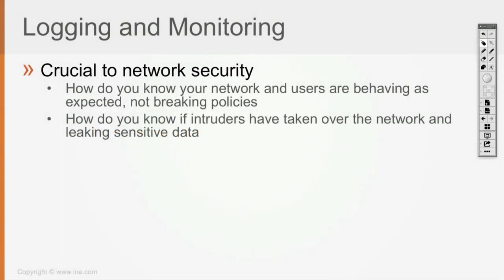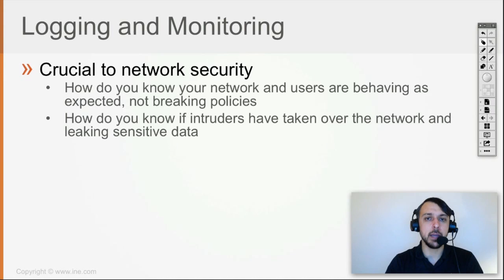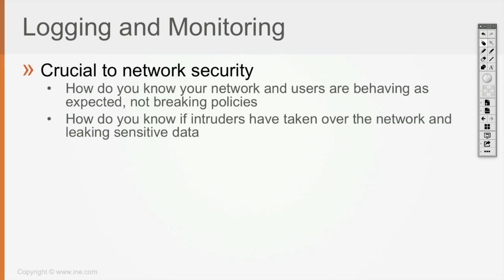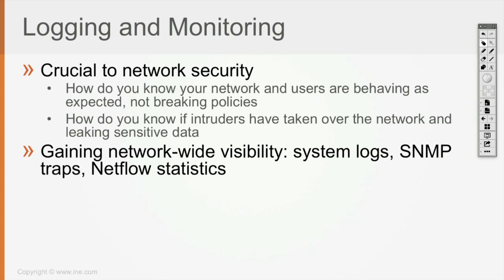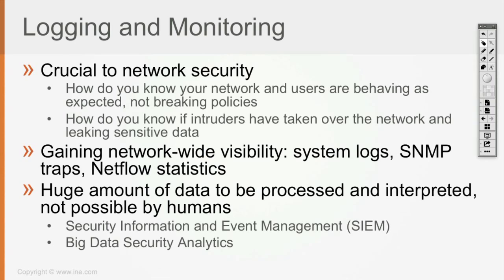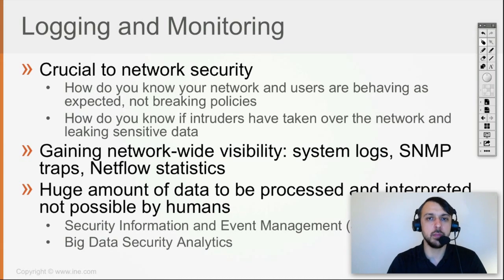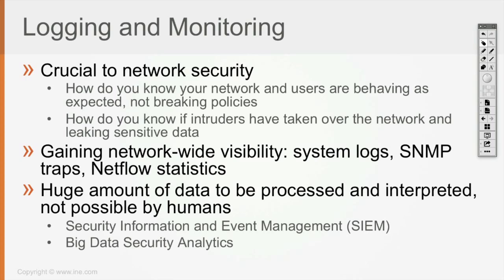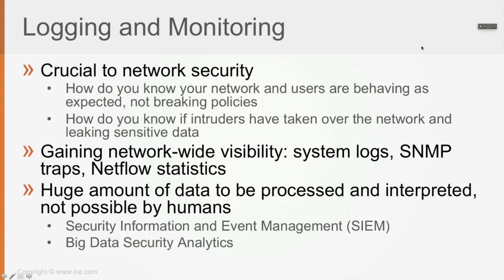49 Logging & Monitoring (CCNA SEC 210-260)